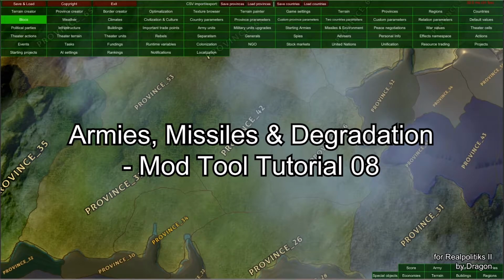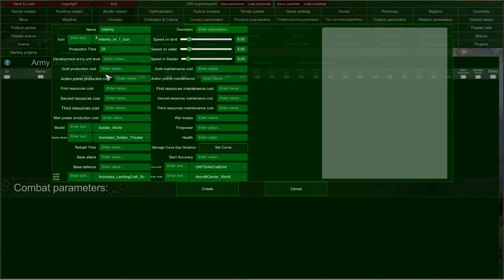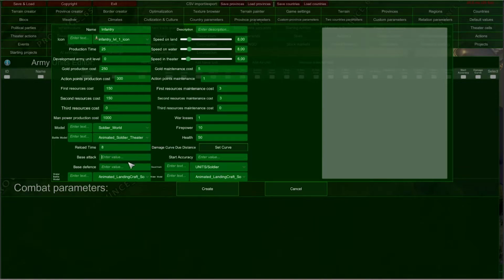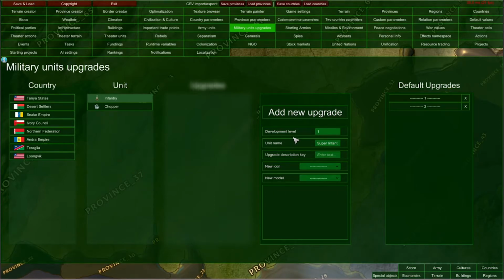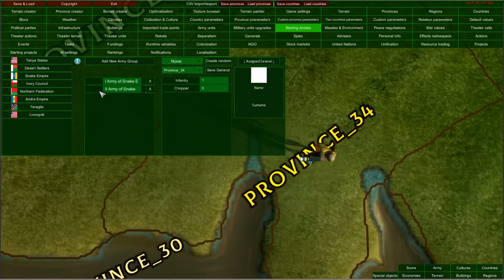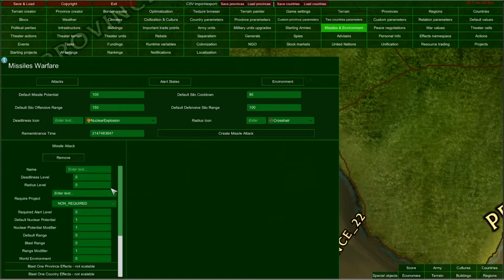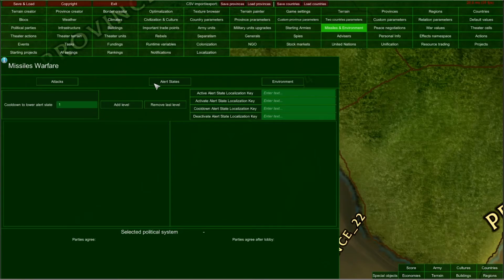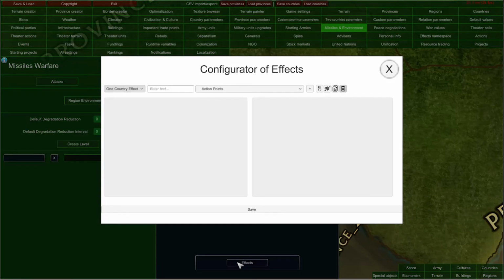Realpolitiks II: Official Mod Tool Tutorial | Episode VIII - Armies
Hello and welcome to the 8th episode of the Mod Tool tutorial series! This time Dragon will tell you all about armies - how to create units, set up the states of armies at the beginning of the game, as well as all there is to know about the missile and nuke mechanics!